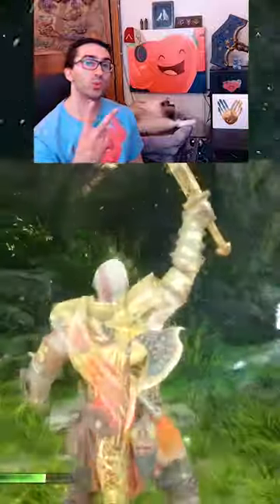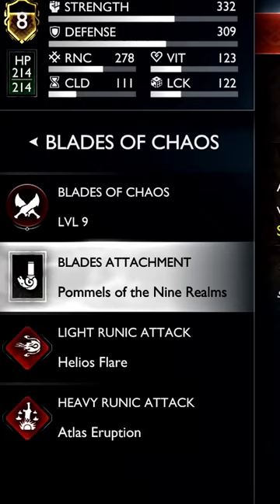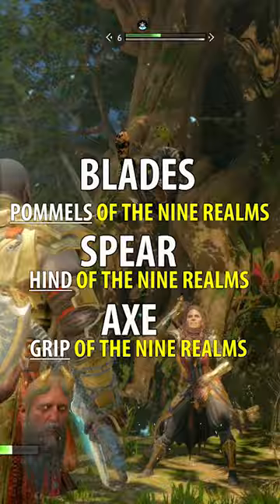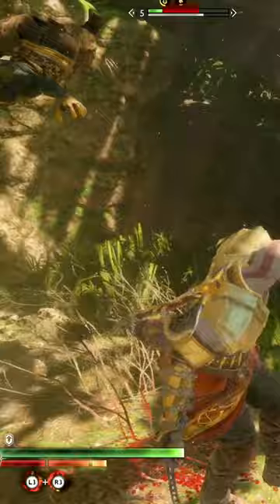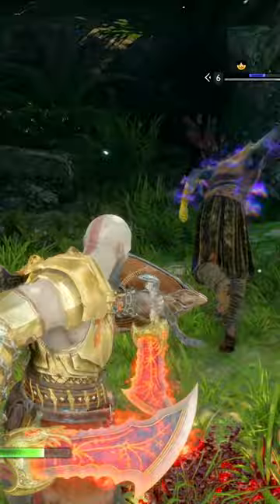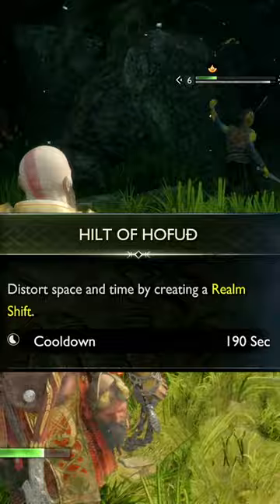God of War Ragnarok Do 2 Realm Shifts at Once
God of War Ragnarok Do 2 Realm Shifts. God of War Ragnarok tips and tricks.